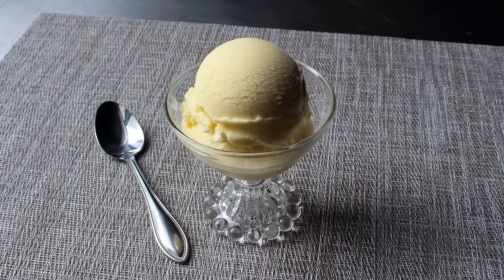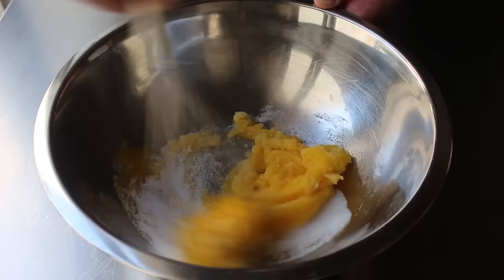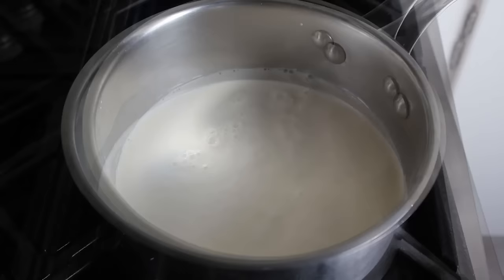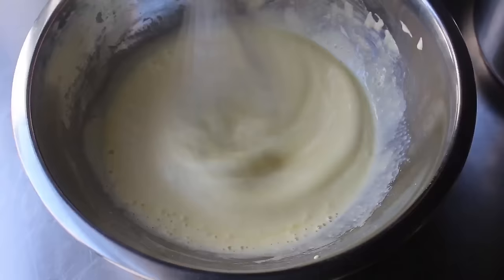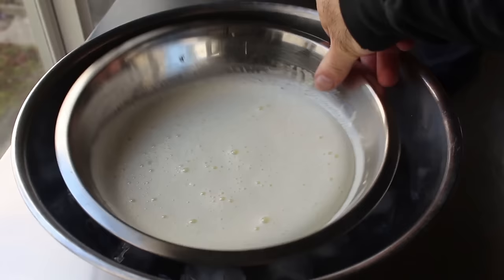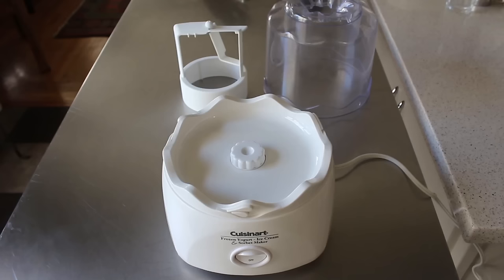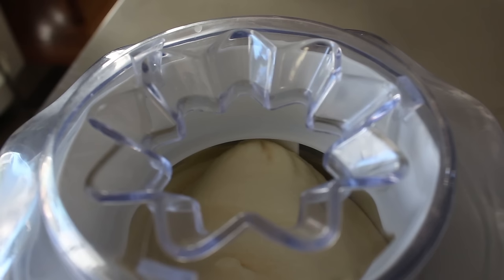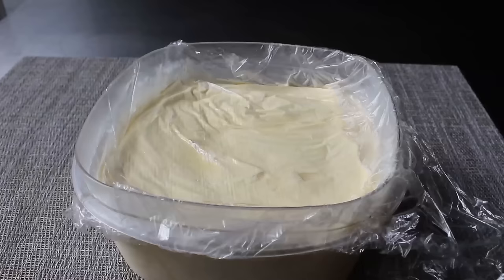Frozen Vanilla Custard - French Vanilla Ice Cream Recipe - How to Make Custard Style Ice Cream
Learn how to make Frozen Vanilla Custard aka French Vanilla Ice Cream Recipe! for the ingredients, more information, and many, many more video recipes. I hope you enjoy this easy Frozen Vanilla Custard (French Vanilla Ice Cream) recipe!